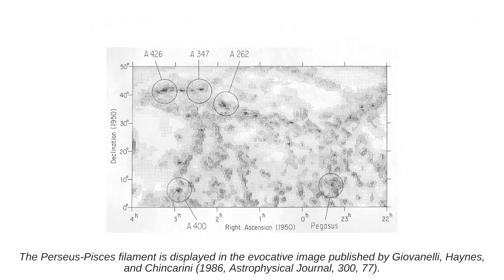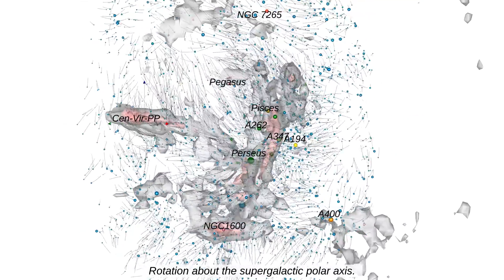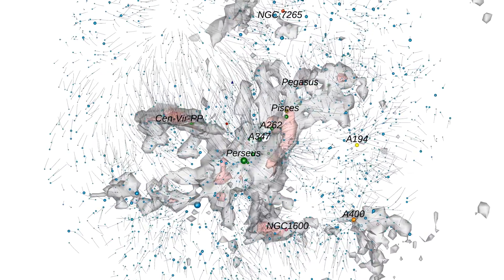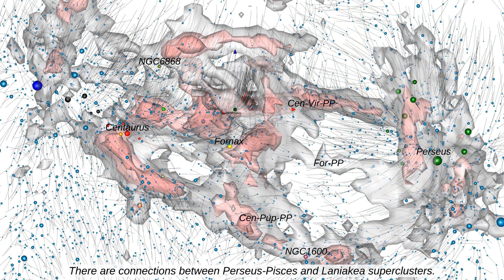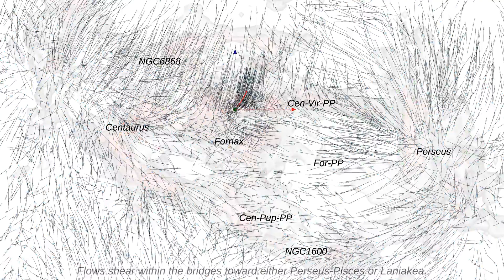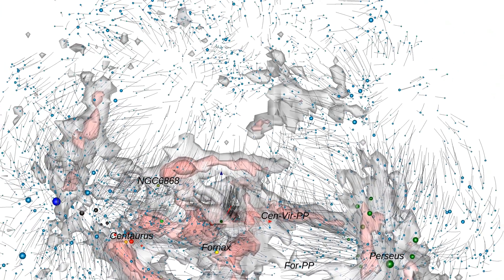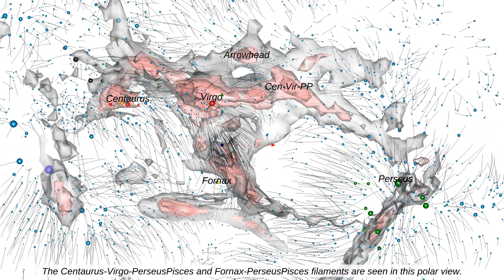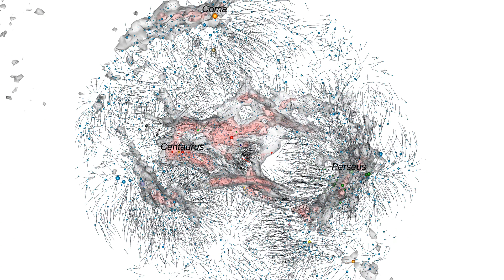Galaxy Orbits Within 8000 km/s From Numerical Action Methods Part III – Perseus-Pisces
This video has been produced as part of the following paper: “Galaxy Flows within 8000 km/s from Numerical Action Methods” by Edward J. Shaya, R. Brent Tully, Daniel Pomarède and Alan Peel, accepted for publication by The Astrophysical Journal (2022).